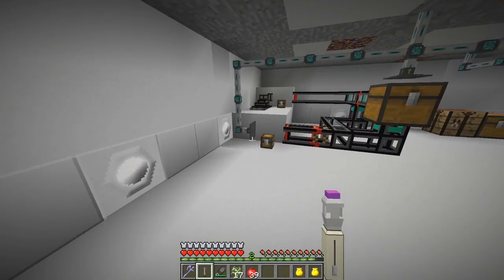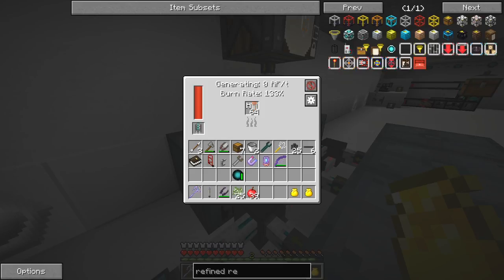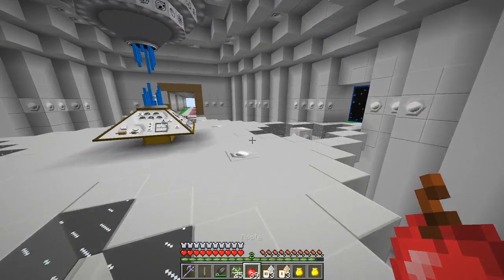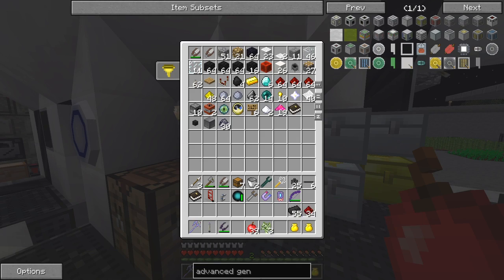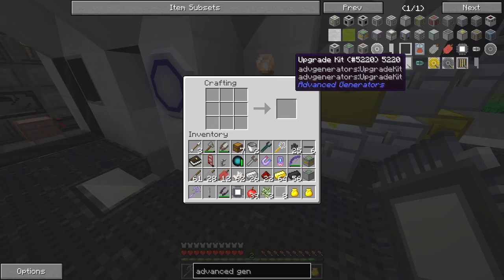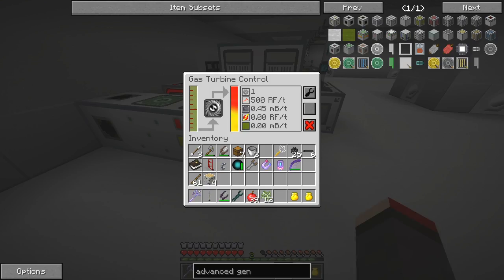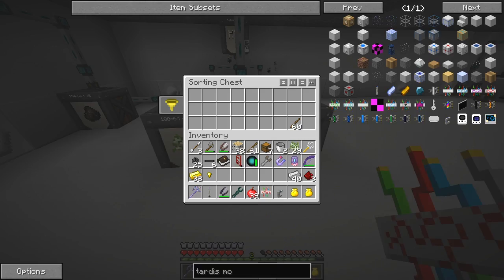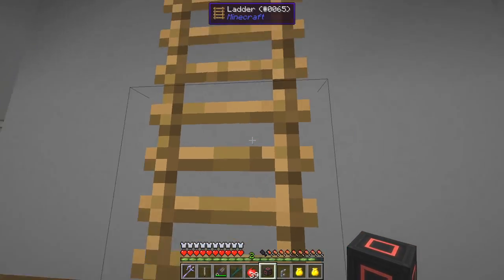Beyond Galactic Science Episode 8 - Farming Automation and Power with Advanced Generators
This video is the eighth episode of Beyond Galactic Science, a series about what to do after all the quests for Galactic Science have been completed.

In this episode we look at the farming automation with Refined Relocation, then we upgrade the Jabba barrels. Finally we assemble and install the multi-block Advanced Generator.

The FTB Pack Code is THX2MYM

All the clips are wrapped with an avs script that has this (Python) template:

source = "${source}"
commentary = MonoToStereo(A1, A1).AmplifyDB(1.5)
audio = MixAudio(commentary, A2, 0.9, 0.1)
AudioDub(V, audio)
return last

An avs script that is common to all episodes is:

LoadPlugin("C:\Program Files (x86)\MeGUI\tools\avisynth_plugin\NicAudio.dll")

global s2 = "Until next time..."
global pngfile = "D:\dxtory\galacticscience\BeyondGalacticScienceA.png"
global endpngfile = "D:\dxtory\galacticscience\BeyondGalacticScience.png"
global musicfile = "D:\dxtory\The_Owl_-_02_-_owls_secret.mp3"

function MakeVideo(clip c, string title, int "trim_in", int "trim_out")
    sx = 460
    sy = 574
    font="Copasetic NF"
    font_size=28
text_color = $d6d6c8 light gray
halo_color = $ecb03c light orange
halo_color = $df8519 dark orange
    fadein_frames = 30
    fadeout_frames = 90
    align = 5
    title_frames = 150

    pngclip = ImageSource(pngfile, pixel_type="RGB32", 0, 239).Lanczos4Resize(1280, 720)
    intro = Subtitle(pngclip, title, sx, sy, font=font, size=font_size, text_color=text_color, halo_color=halo_color, lsp=60)
    endpngclip = ImageSource(endpngfile, pixel_type="RGB32", fps=30, 0, 599).Lanczos4Resize(1280, 720).FadeIn(fadein_frames)
    music = NicMPG123Source(musicfile).AudioTrim(0, 20).FadeOut(150)

    ending = AudioDub(endpngclip, music)

    trim_in = Default(trim_in, 0)
    trim_out = Default(trim_out, c.FrameCount())
    base = c.Trim(trim_in, trim_out)

    Overlay(base, pngclip, mask=pngclip.ShowAlpha().FadeOut(fadein_frames), mode="blend", opacity=0.9)
    Overlay(last, intro, mask=intro.ShowAlpha().FadeIO(fadein_frames), 0, 0)

    FadeOut(fadeout_frames)
    Subtitle(s2, first_frame=FrameCount-title_frames-1, last_frame=FrameCount-1, size=font_size, align=align, text_color=text_color, halo_color=halo_color, lsp=60)

    last++ending

    ConvertToYV12(interlaced=false)
    tweak(bright=10)

BlankClip(width=1280, height=720)

The clips are joined with this script: